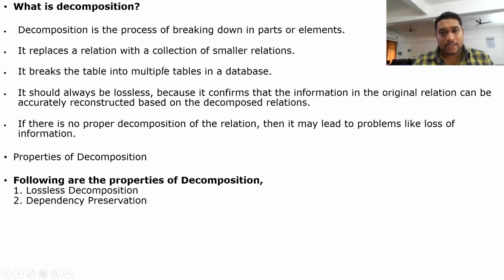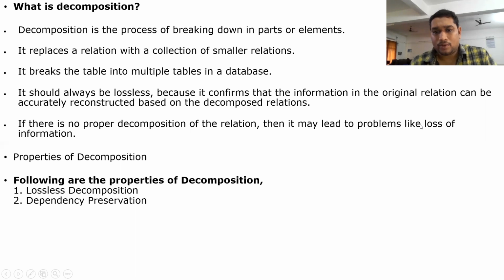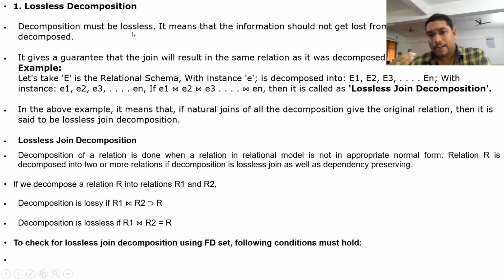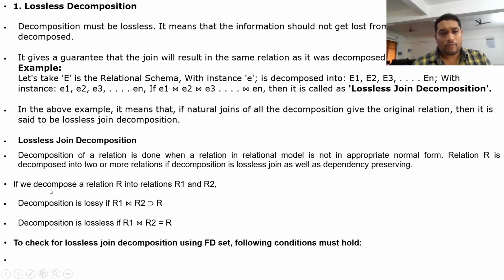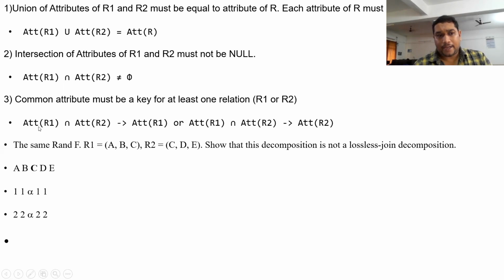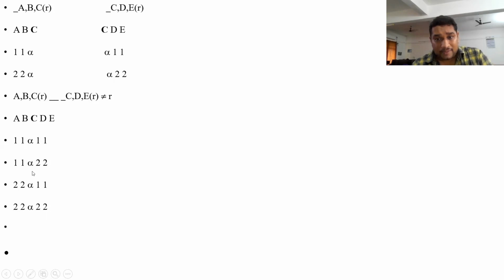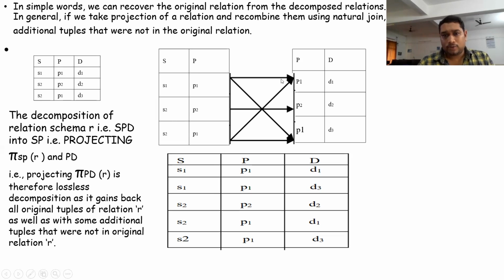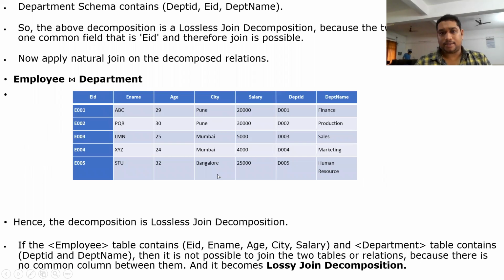DBMS-Unit4(Properties of decomposition)-LecturerVideo(15-10-20)